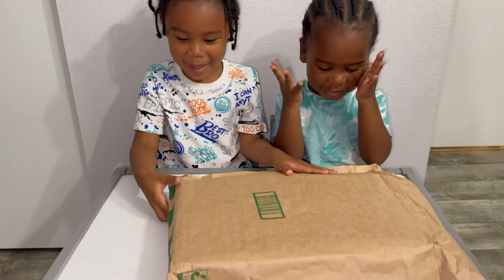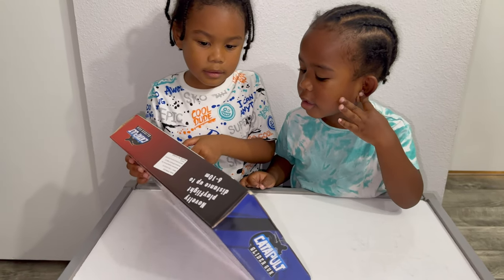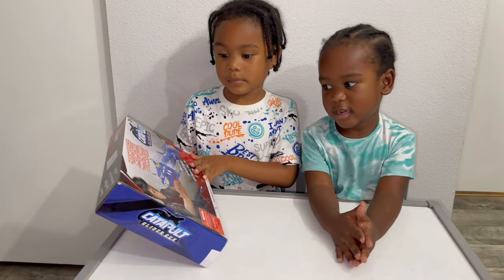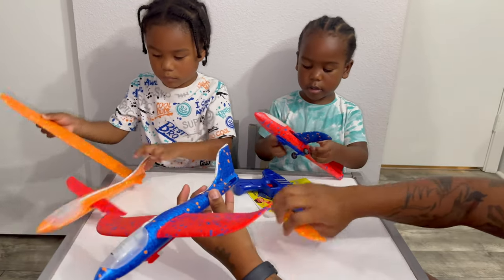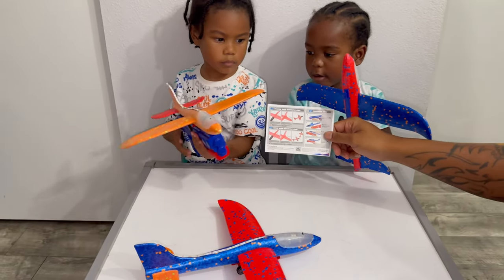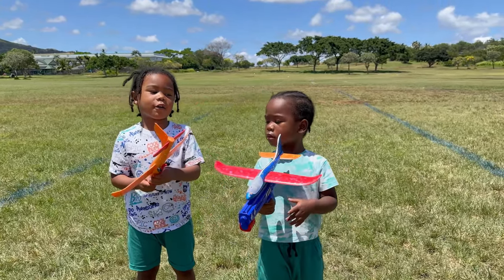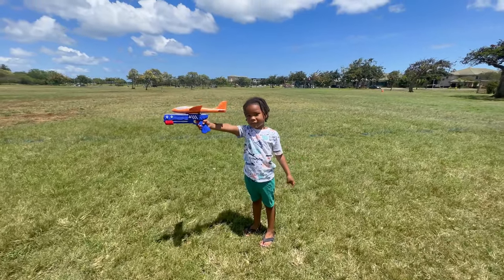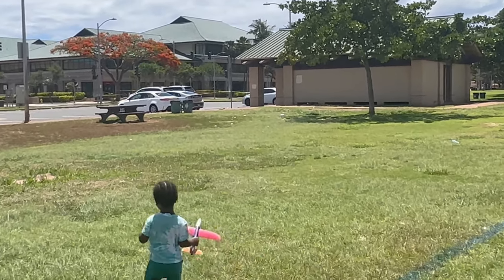A Catapult Glider Gun! Toy Review | Great Fun for the Little Ones!!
It's time to blast off into the stratosphere with the Catapult Glider Gun! This amazing toy is perfect for adventurous young minds, and it's perfect for boys and girls of all ages. Watch as we unbox this incredible toy and take it for a spin!

This catapult glider gun is the perfect gift for young explorers, and it's also a great way to keep them active and entertained. We will take it for a spin and see how it works! This is the perfect way to start your day, or to end your day, either way it's going to be fun!

MORE KID FRIENDLY Linked BELOW

🛎F O L L O W   O U R   S O C I A L   M E D I A 🛎